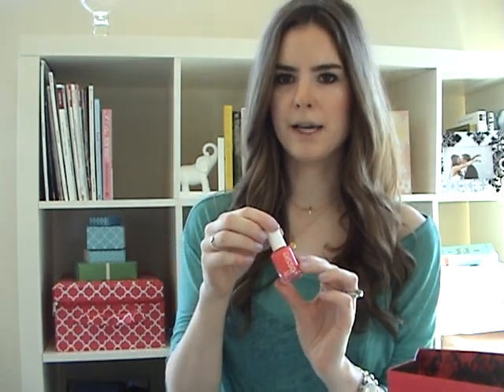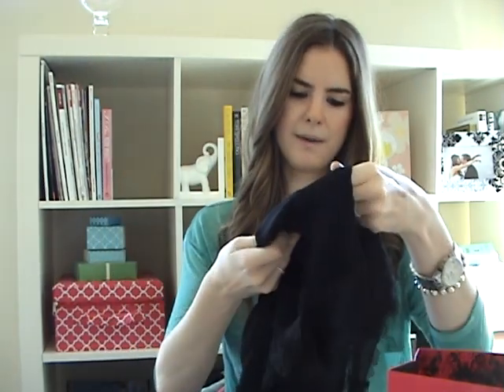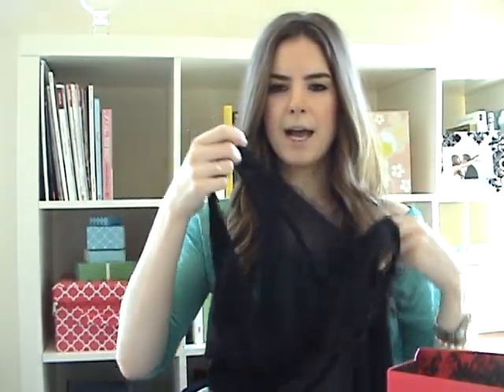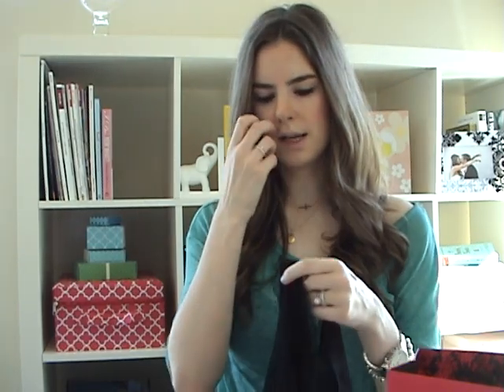Haul: Zara, Target & More!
Target:

Coral book ends NOT available online...but here are some pretty coral lamps

Merona Dress

I'm wearing:

Tank:Lululemon "cool racrback"
Top: Target
Necklaces: circle initial necklace is from overstock.com & sideways cross is Regina Pierallini
Watch: Michael Kors
Bracelet: Tiffany & Co.
Rings: wedding set and eternity bands by Stella & Dot and rose gold heart ring by Catbird NYC
Nails: Essie "lilacism" (one of my faves!)

FTC: all products were purchased with my own money except for the iPhone case which was sent for review and the "swag bag" products I got at the blogger event.